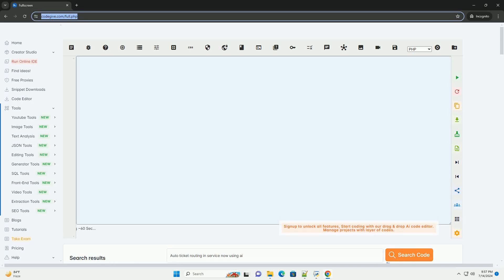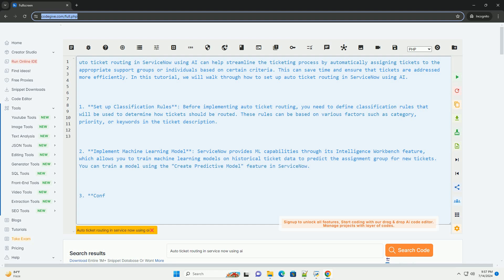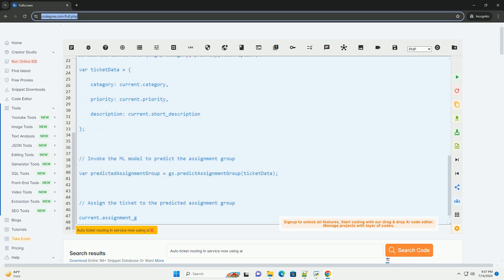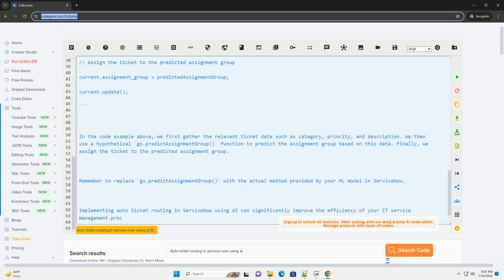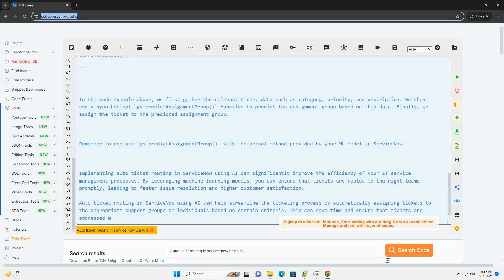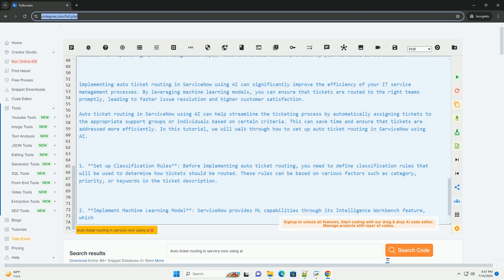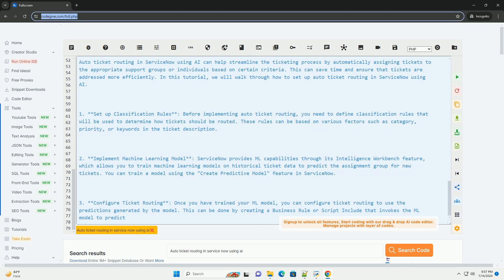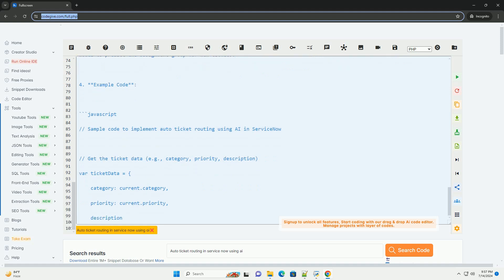Auto ticket routing in service now using ai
auto ticket routing in servicenow using ai can help streamline the ticketing process by automatically assigning tickets to the appropriate support groups or individuals based on certain criteria. this can save time and ensure that tickets are addressed more efficiently. in this tutorial, we will walk through how to set up auto ticket routing in servicenow using ai.

1. **set up classification rules**: before implementing auto ticket routing, you need to define classification rules that will be used to determine how tickets should be routed. these rules can be based on various factors such as category, priority, or keywords in the ticket description.

2. **implement machine learning model**: servicenow provides ml capabilities through its intelligence workbench feature, which allows you to train machine learning models on historical ticket data to predict the assignment group for new tickets. you can train a model using the "create predictive model" feature in servicenow.

3. **configure ticket routing**: once you have trained your ml model, you can configure ticket routing to use the predictions generated by the model. this can be done by creating a business rule or script include that invokes the ml model to predict the assignment group for new tickets.

4. **example code**:

in the code example above, we first gather the relevant ticket data such as category, priority, and description. we then use a hypothetical `gs.predictassignmentgroup()` function to predict the assignment group based on this data. finally, we assign the ticket to the predicted assignment group.

remember to replace `gs.predictassignmentgroup()` with the actual method provided by your ml model in servicenow.

implementing auto ticket routing in servicenow using ai can significantly improve the efficiency of your it service management processes. by leveraging machine learning models, you can ensure that tickets are routed to the right teams promptly, leading to faster issue resolution and high ...

python aiohttp
python ai chatbot
python ai course
python ai library
python ai code generator

python aiohttp
python ai chatbot
python ai course
python ai library
python ai
python ai helper
python airflow
python ai projects
python ai code
python automation projects
python autocorrelation
python autocomplete
python autoclicker
python automation
python automate the boring stuff
python automation scripts
python automation jobs